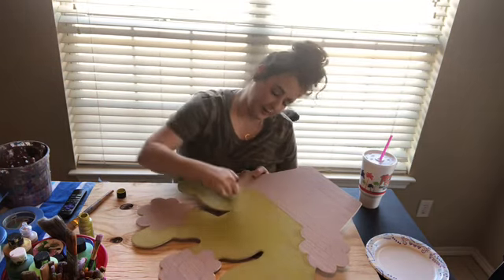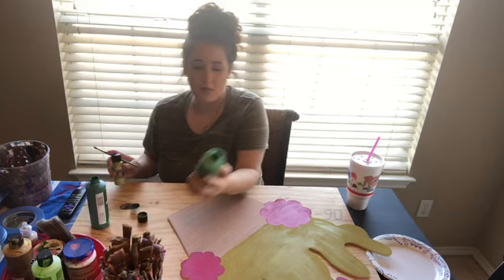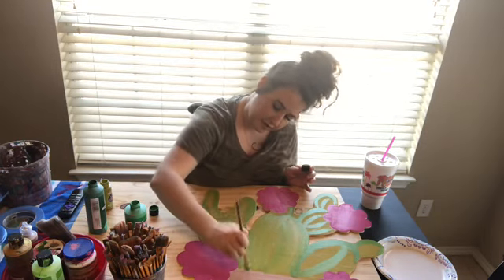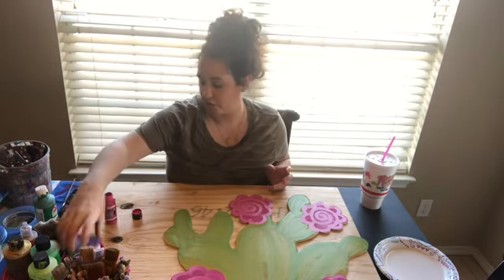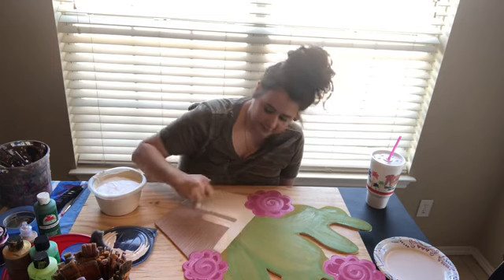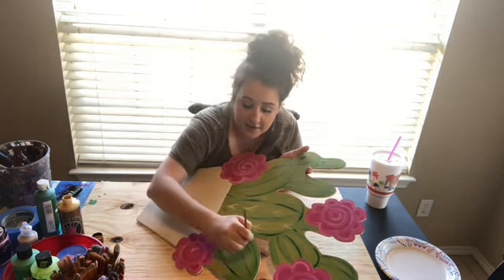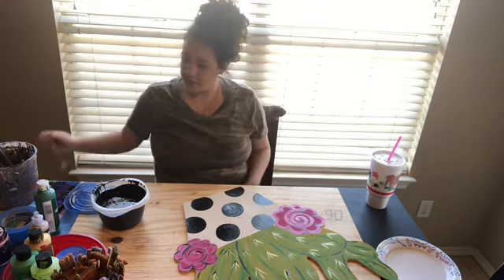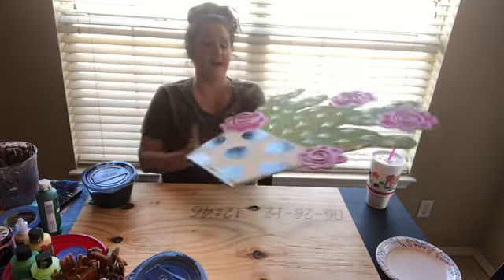How to Paint a Cactus Door Hanger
Template comes from: DirtyTimbers.com